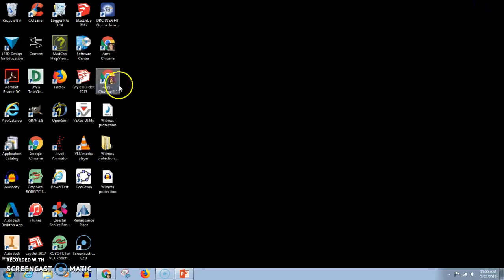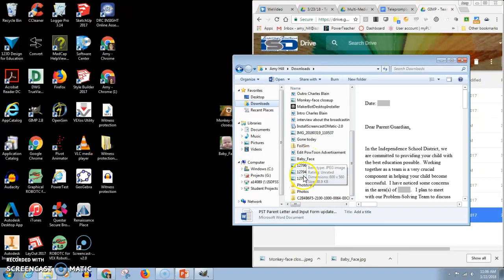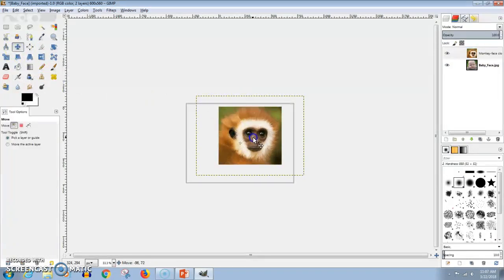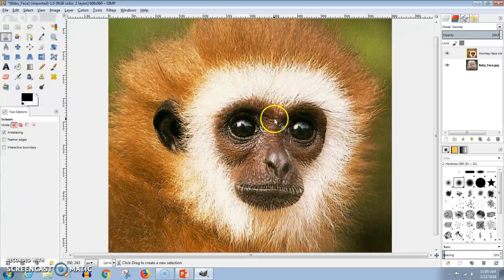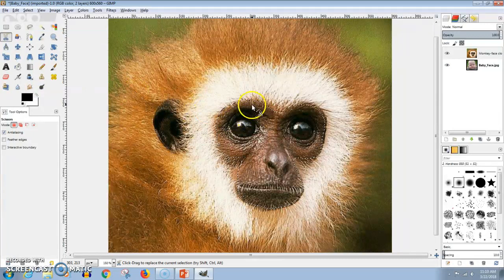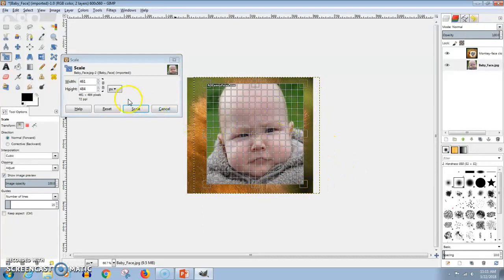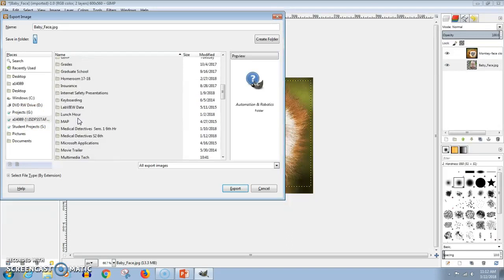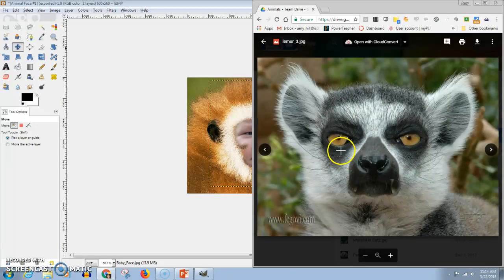GIMP - Animal Face Update